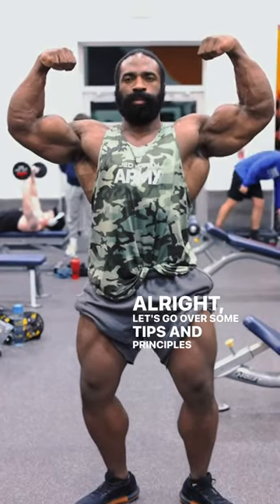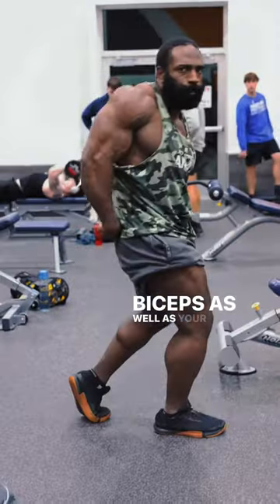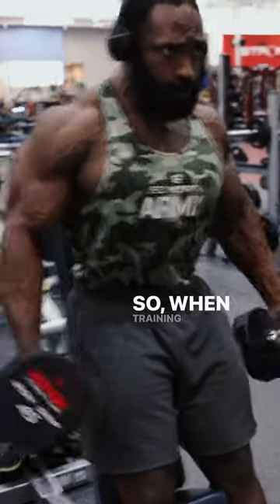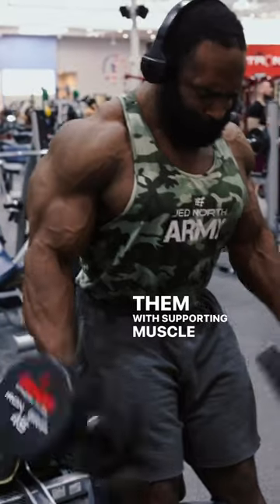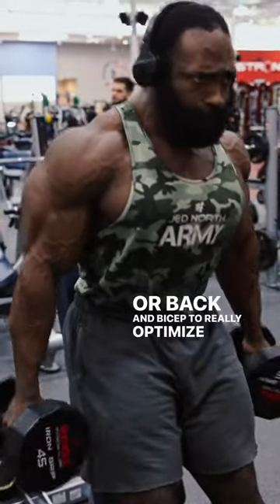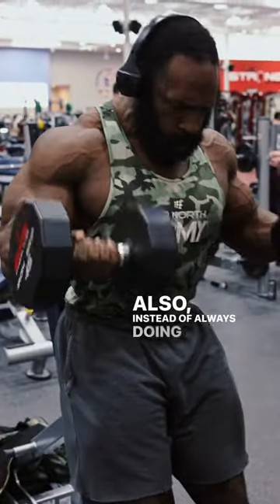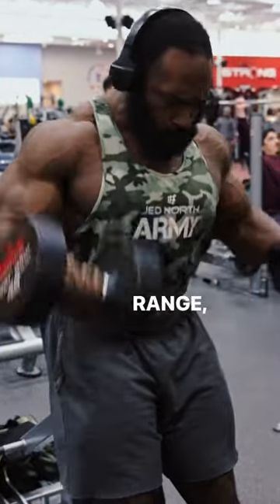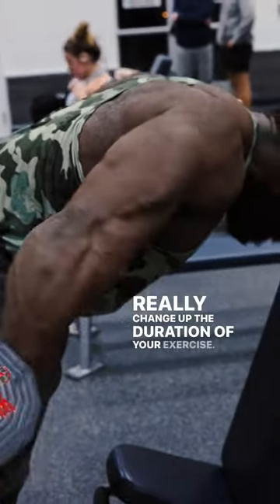Building bi’s & tri’s